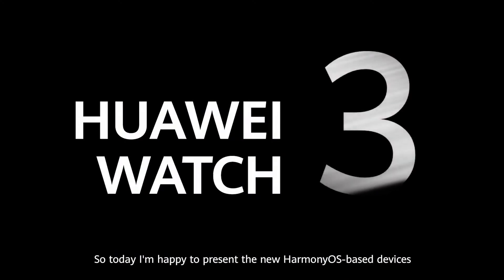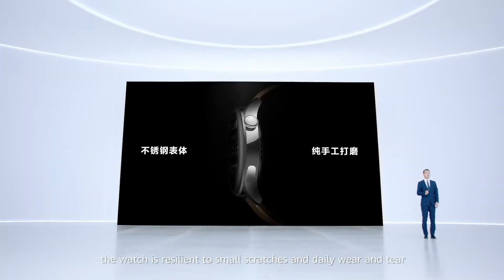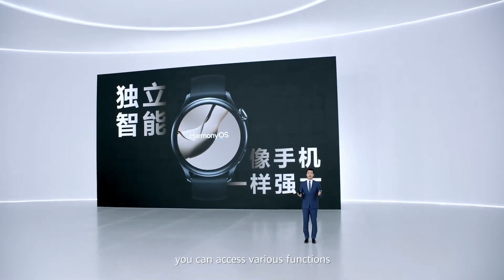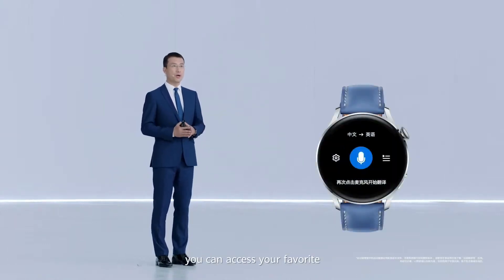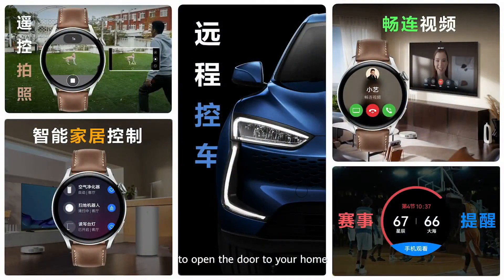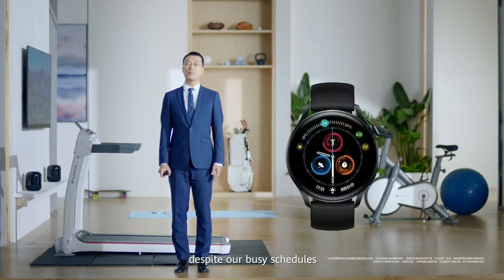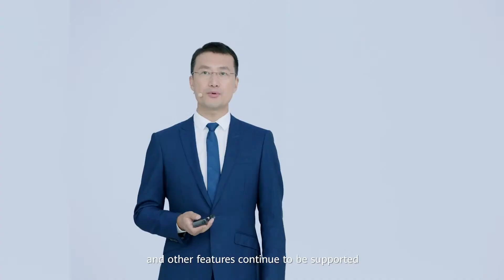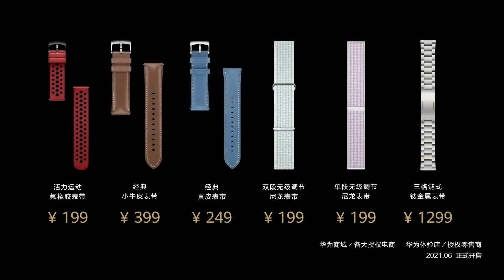Huawei reveals all-new Watch 3 with Harmony OS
Huawei just unveiled its all-new Watch 3 powered by its Harmony OS, check out the big reveal right here.